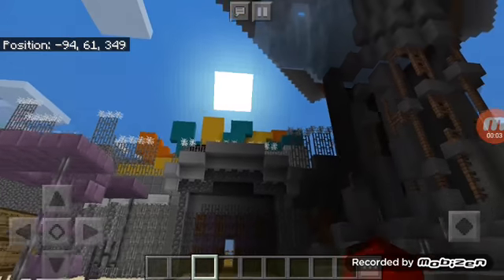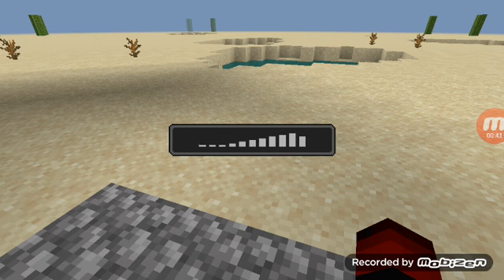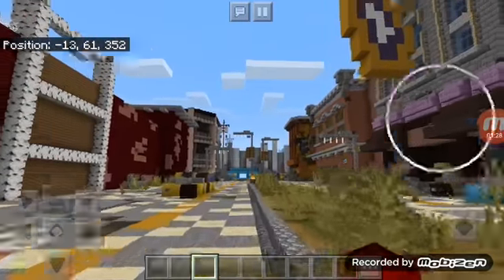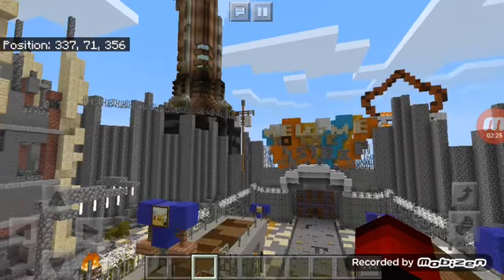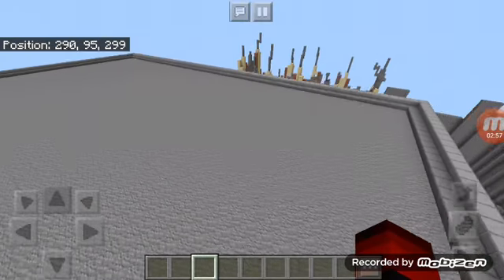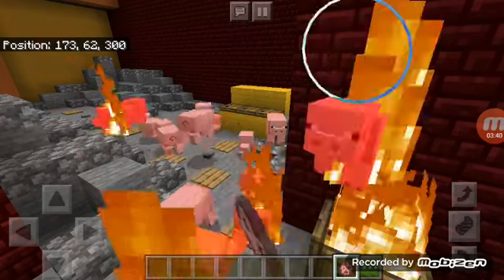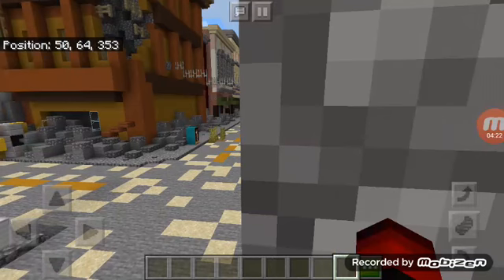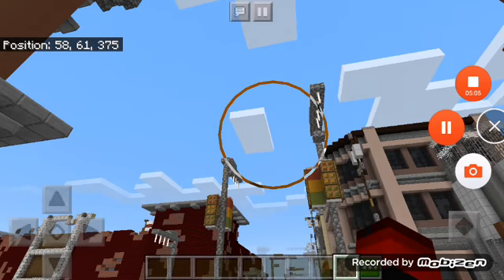Minecraft fallout freeside